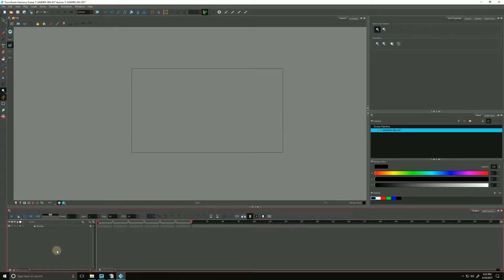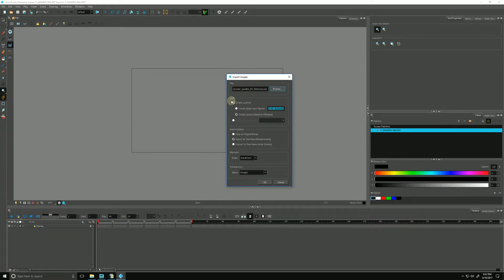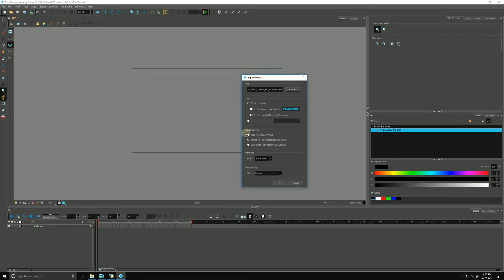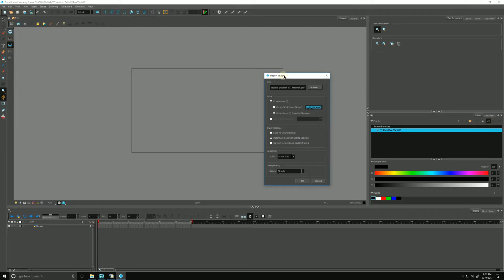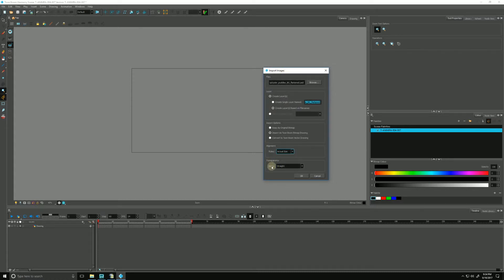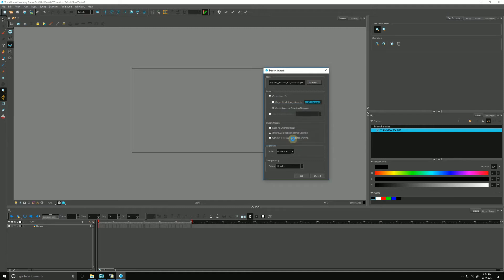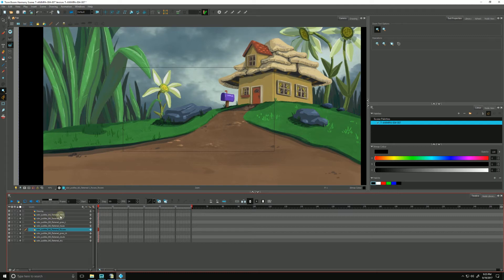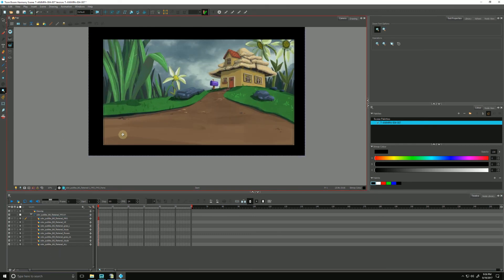How to Import a Background as Toon Boom Bitmap with Harmony Advanced and Premium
Learn to Import a background as Toon Boom bitmap with Harmony Advanced and Premium